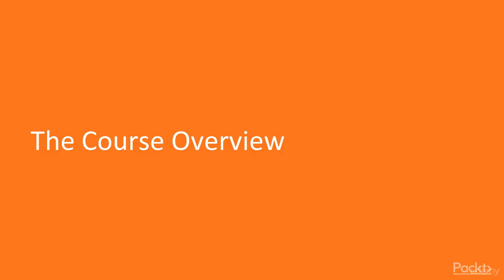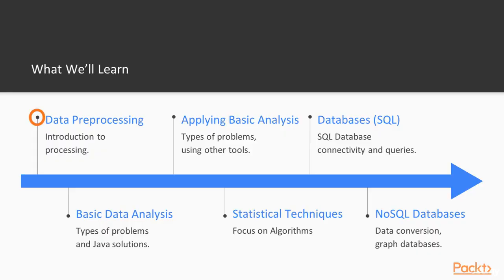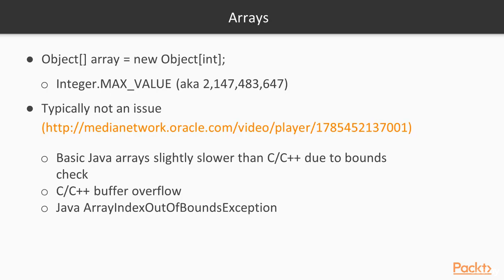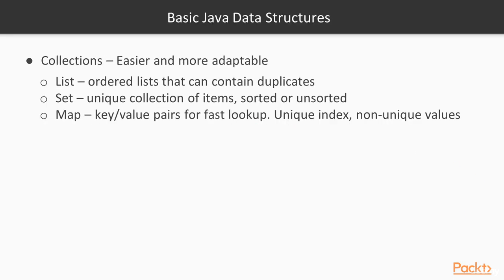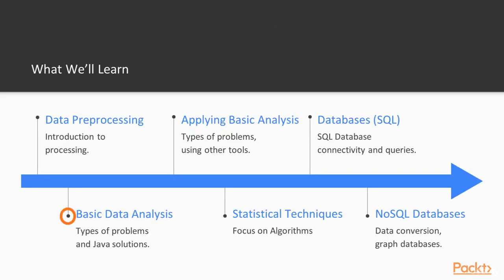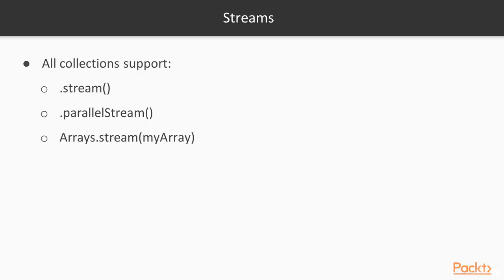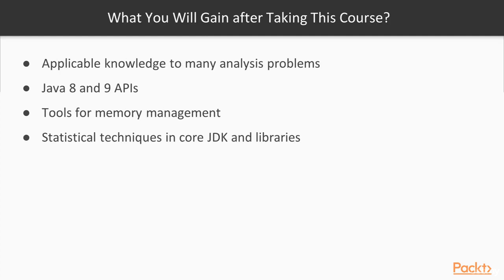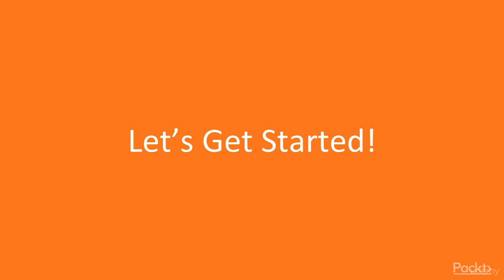Basic Data Analysis with Java - learn Database Design & Development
Best Database Design & Development Course
Analyze your data with ease and efficiency and modify applications that perform Data Analysis
Get familiar with various data pre-processing techniques,Get to know the basics of data analysis and explore how data changes state,Implement statistical data analysis techniques using Java APIs,Use JDBC to connect Java to SQL and MySQL databases,Work with NoSQL databases
No specific analysis experience is required.,Data analysis is a process for inspecting, consolidating, transforming, and making sense of data in a way that guides the decision-making process. Effective data analysis is about transferring data through three main states: data, information, and knowledge. This matters because people become overwhelmed by large amounts of data, and make much better decisions on information at hand. Data analysis helps convert data into information, whether the consumer of this information is a person or machine-learning algorithm.,This video course starts by showing you the various techniques of pre-processing your data. You will then get well-versed with the basics of data analysis with Java, how data changes state, and how Java fits into the analysis. You will then learn to apply the basic analysis to your business needs and create time-series predictions. Finally, you will see how to implement statistical data analysis techniques using Java APIs. You will also use JDBC to connect Java to SQL and MySQL databases. At the end of the video course, you will also see how to work with NoSQL databases.,About the author,Erik Costlow was the principal product manager for Oracle’s launch of Java 8. His background is in software security analysis, dealing with the security issues that rose to the surface within Java 6 and Java 7. While working on the JDK, Erik applied different data analysis techniques to identify and mitigate ways that threats could propagate through the overall Java platform and overlying applications.,This video course is for mid-level developers and architects who are familiar with Java programming.,This video course is for mid-level developers and architects who are familiar with Java programming.